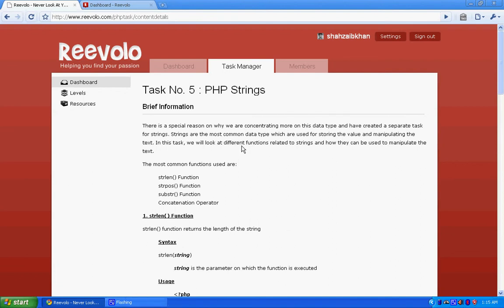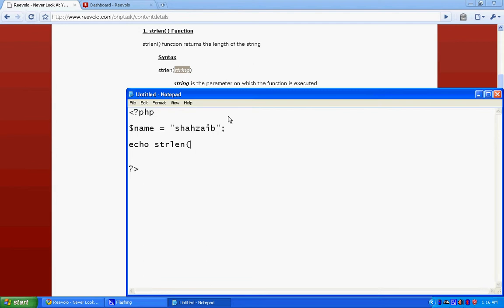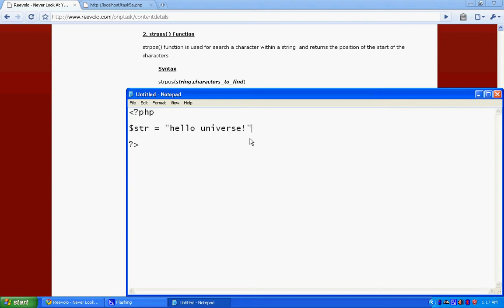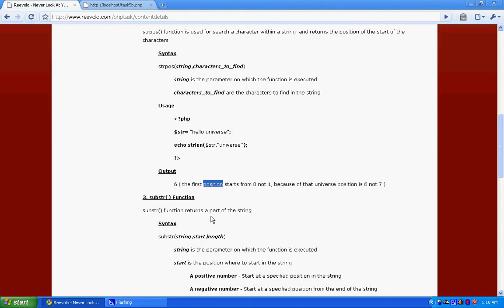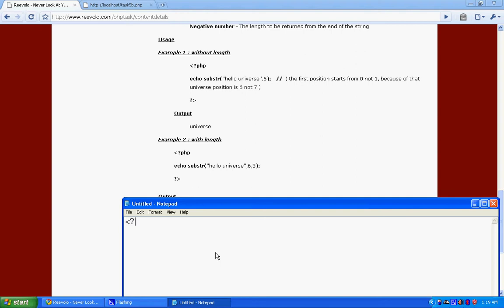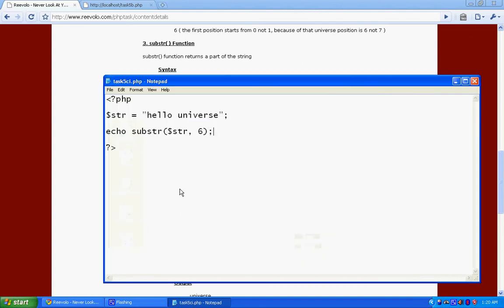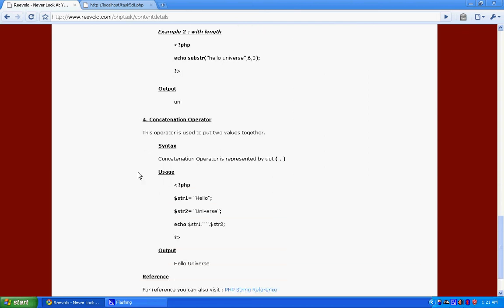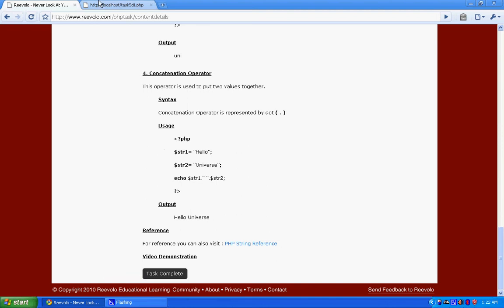Understanding PHP Strings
A string is a sequence of characters, like "Hello world!". In this tutorial you will get deep understanding of how php string works with proper examples.